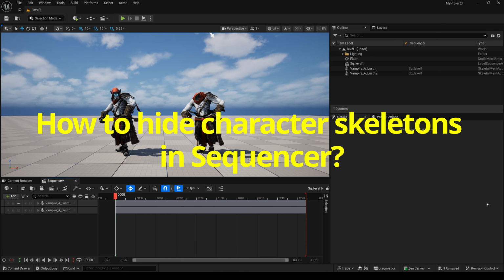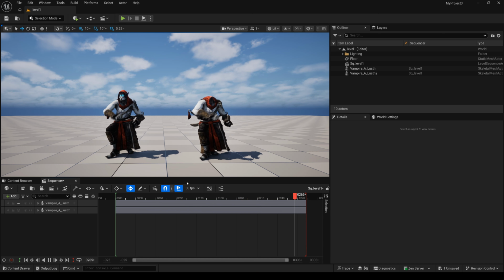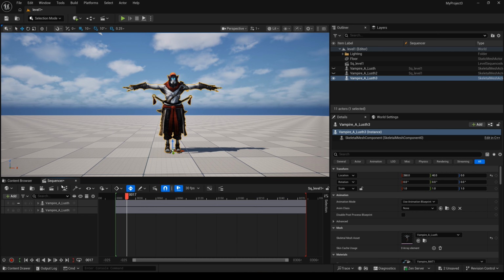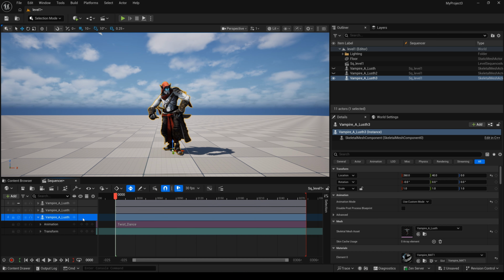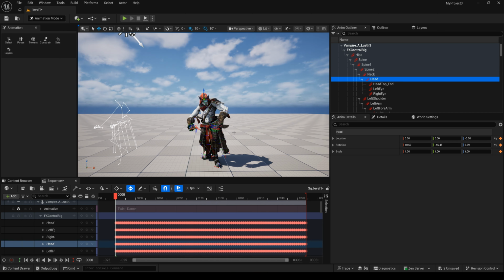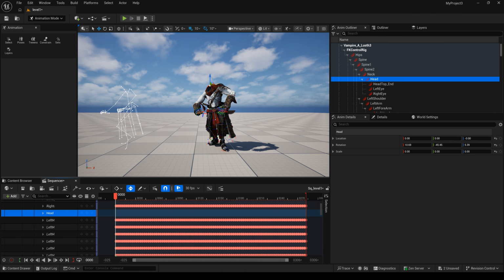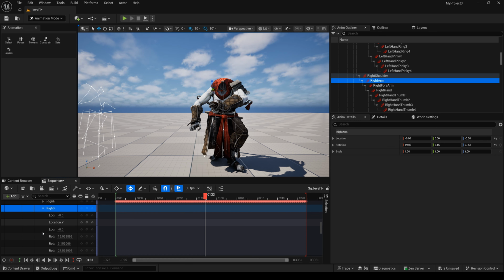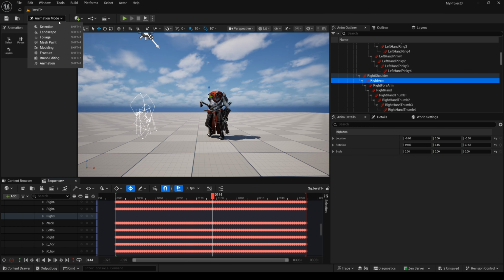How to hide character skeletons in Sequencer in Unreal Engine 5?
In this video you will learn How to hide character skeletons in Sequencer in Unreal Engine 5